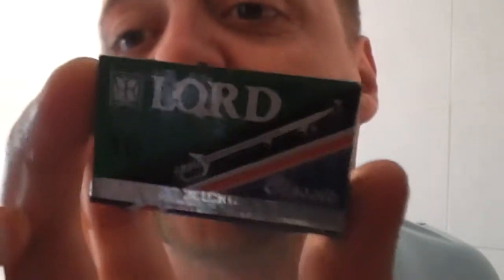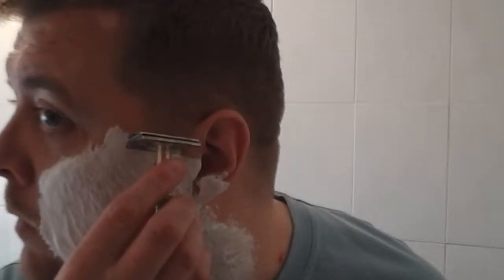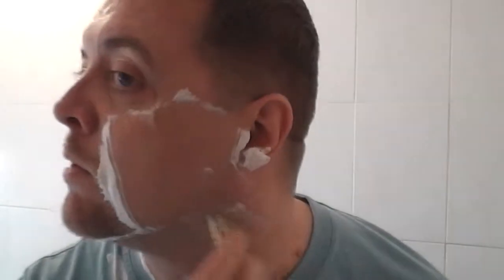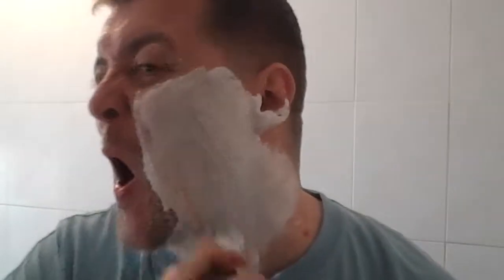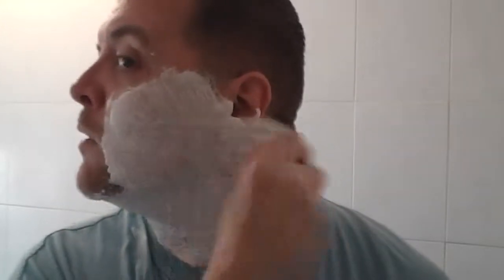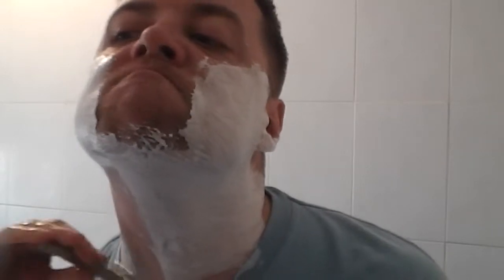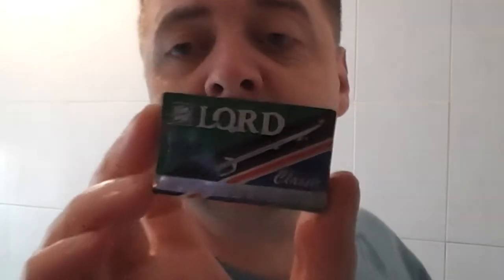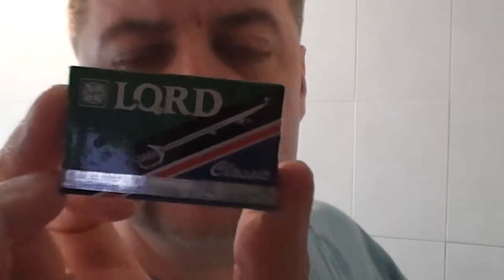Lord Classic Razor Blade Review!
Im trying the Egyptian brand Lord Classic razor blades.